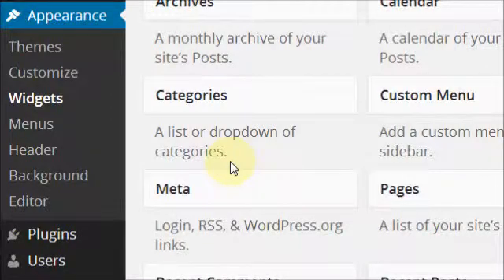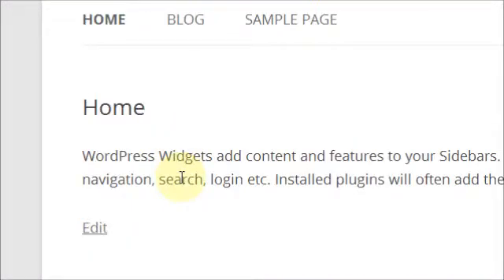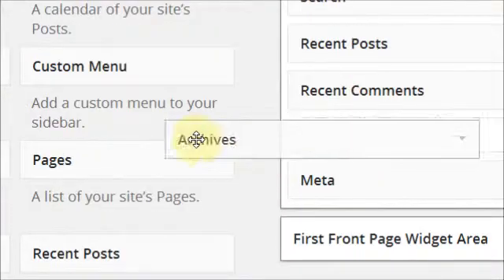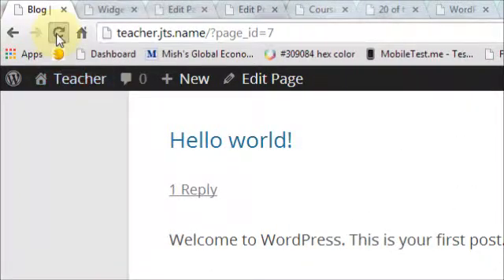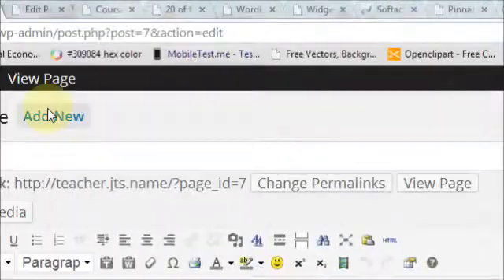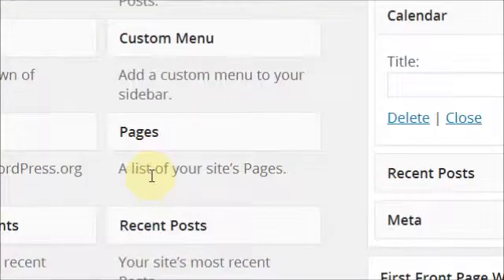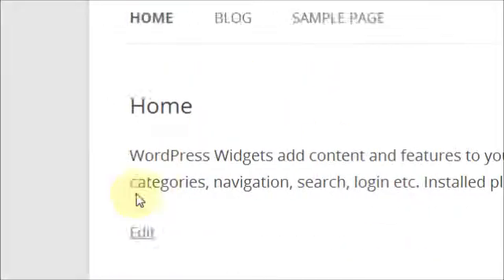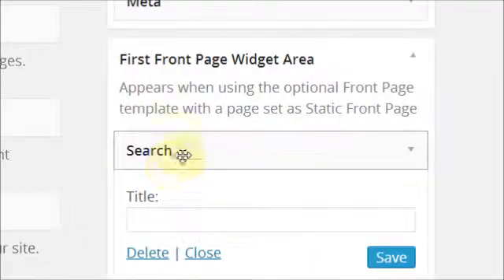Introduction to Widgets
How to customize the sidebar with Widgets